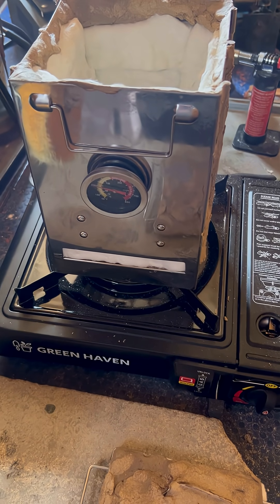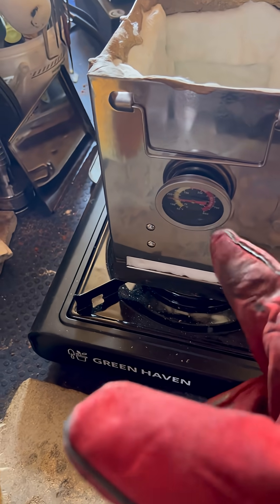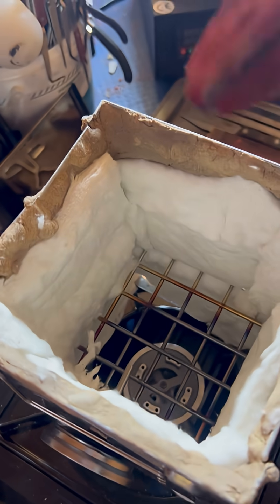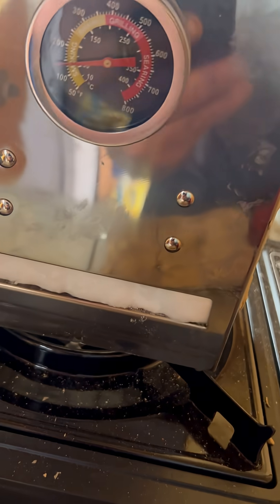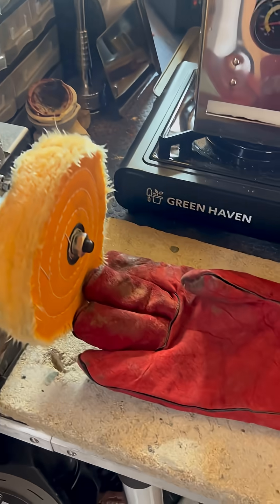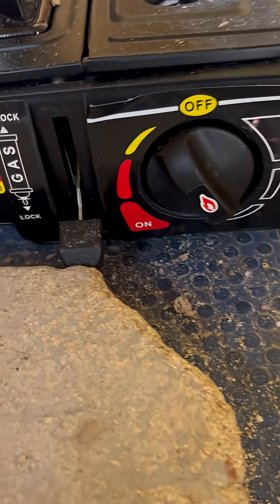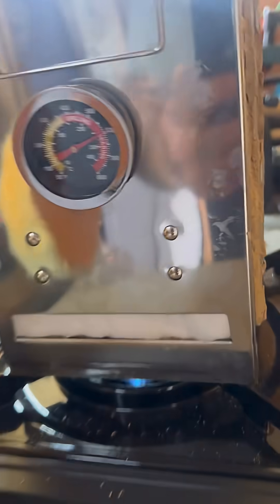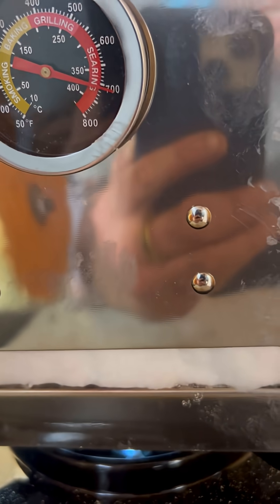Making a hobby burnout kiln for £20 part 3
Today I test the homemade burnout kiln for investment casting lostwax or even melting gold with a map gas torch this kiln can get to 1200 degrees in minutes because of its size and pure insulation